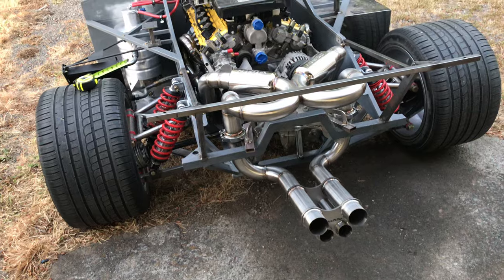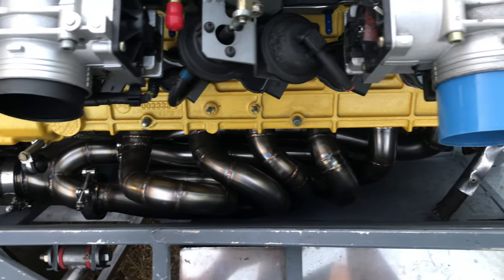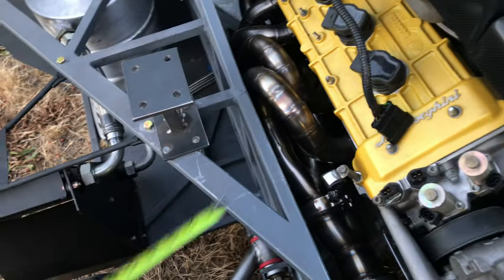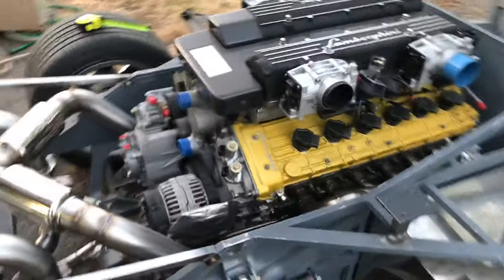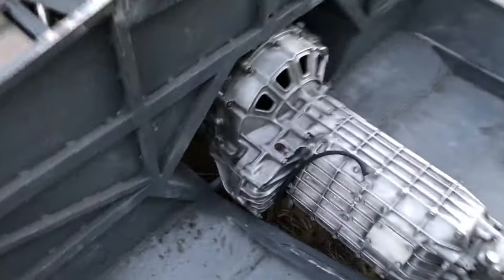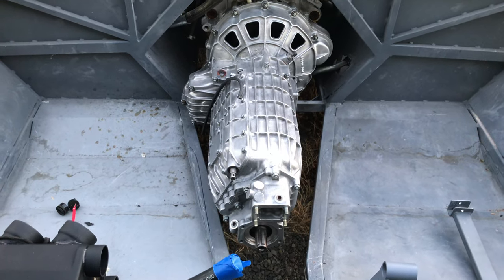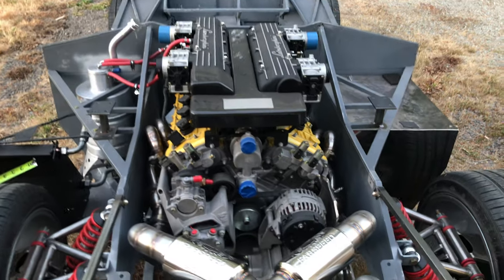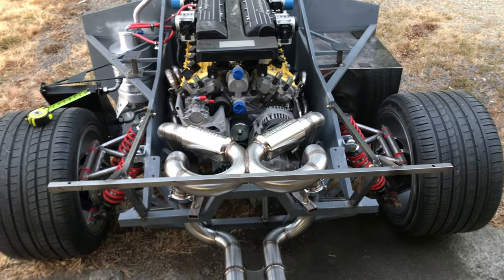Exhaust almost finished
Headers and exhaust installed.